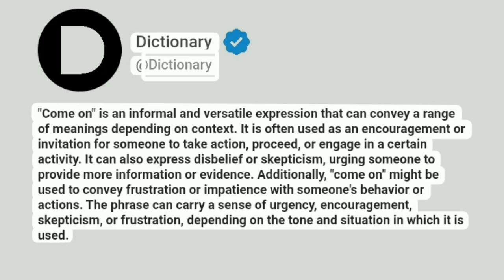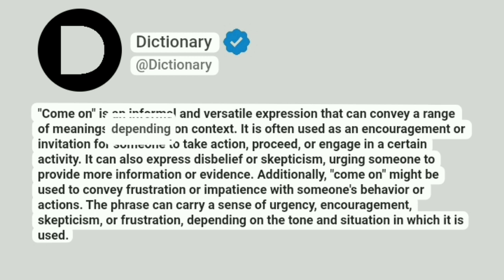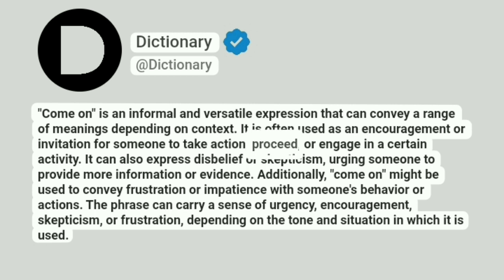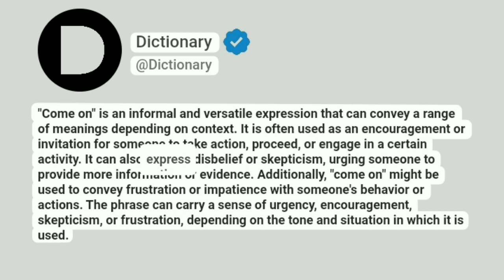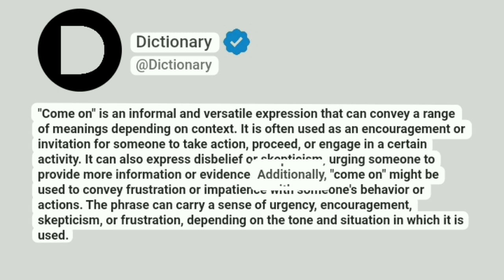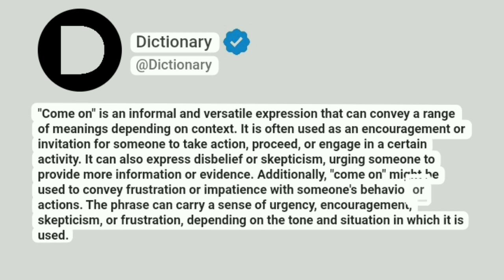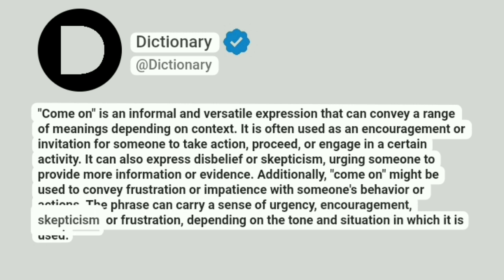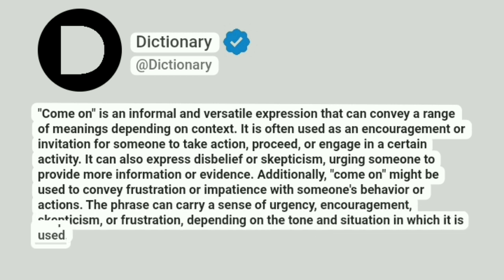Come on Meaning In English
"Come on" is an informal and versatile expression that can convey a range of meanings depending on context. It is often used as an encouragement or invitation for someone to take action, proceed, or engage in a certain activity. It can also express disbelief or skepticism, urging someone to provide more information or evidence. Additionally, "come on" might be used to convey frustration or impatience with someone's behavior or actions. The phrase can carry a sense of urgency, encouragement, skepticism, or frustration, depending on the tone and situation in which it is used.